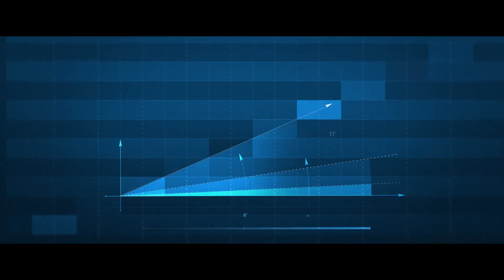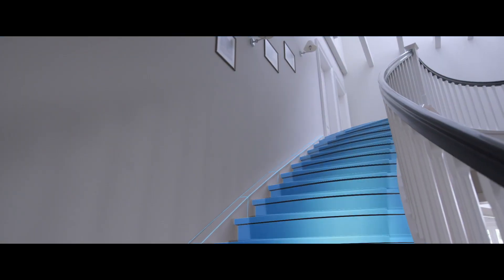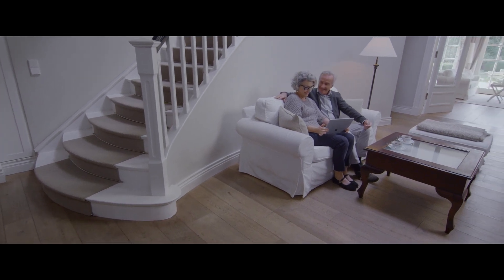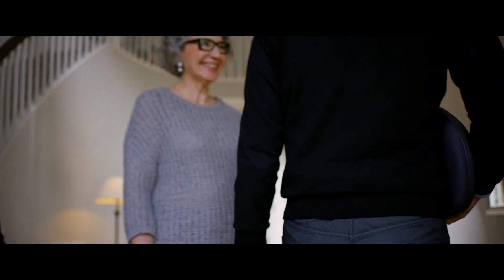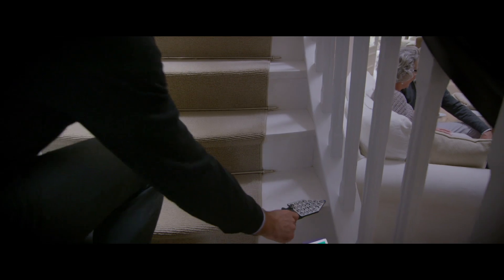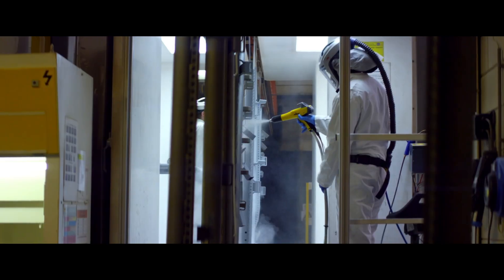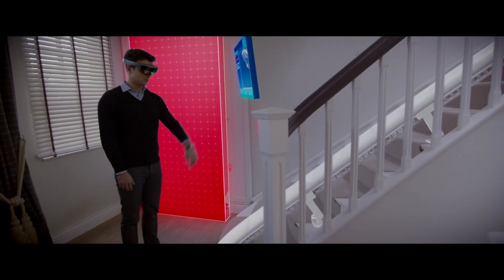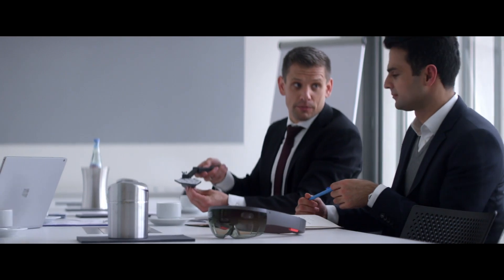thyssenkrupp provides first-rate customer care with mixed reality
After laying the foundation for digital success by equipping its elevators with IoT sensors, thyssenkrupp continued using cutting-edge technology to improve mobility. But this time, they took a mixed reality approach to help people with physical limitations get around their homes.

Discover how by using Microsoft HoloLens, a thyssenkrupp sales rep can digitally measure a customer’s house for a new, customized stair lift. By replacing manual processes with an innovative solution, the company has been able to accelerate delivery and help customers make emotional decisions with newfound confidence.